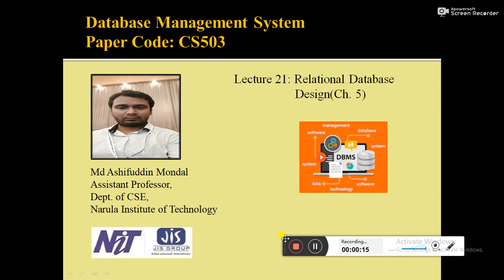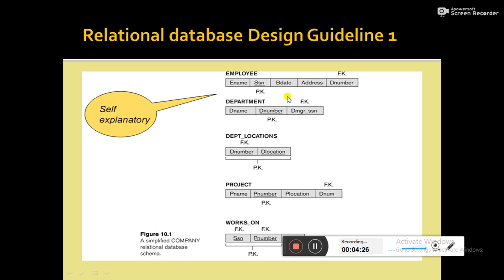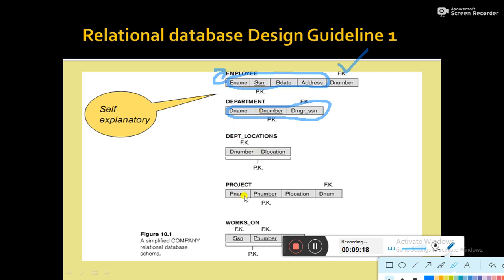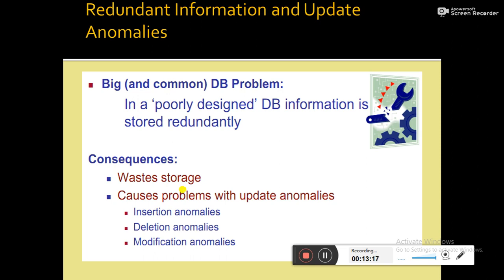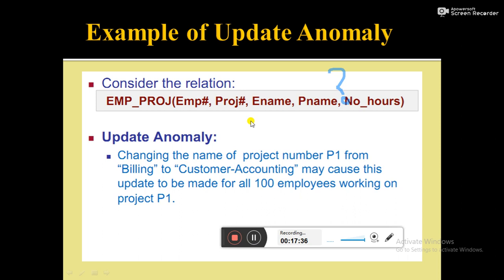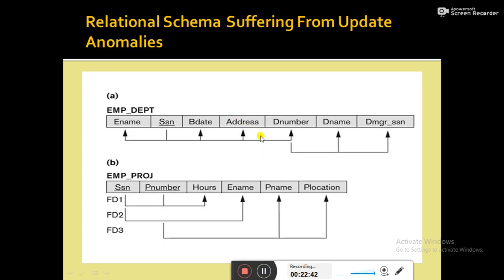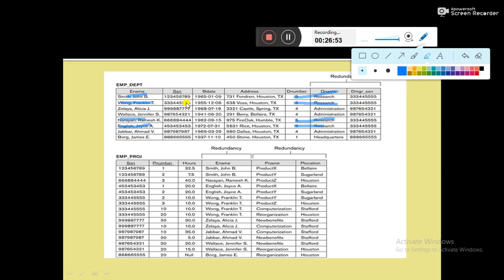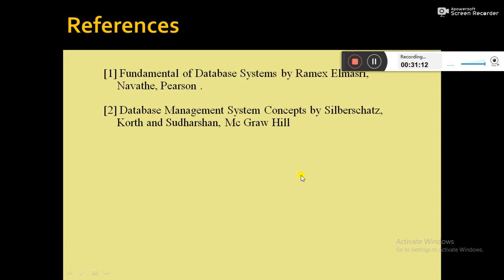Relational Database Design(Ch. 5)